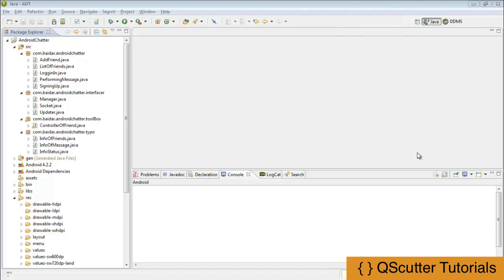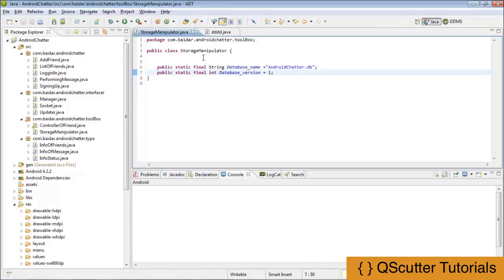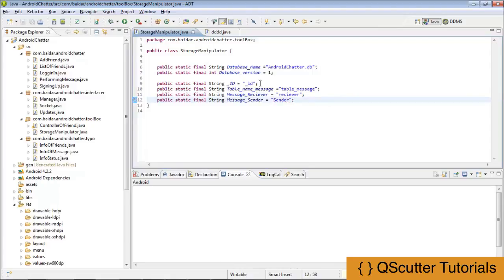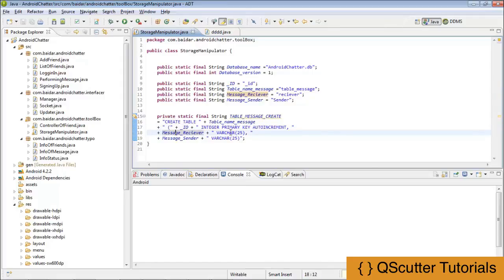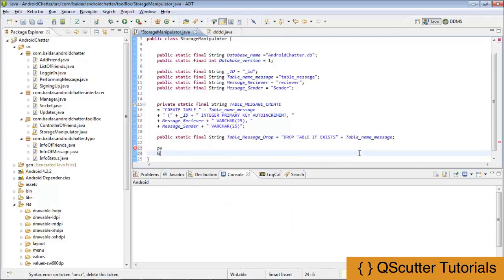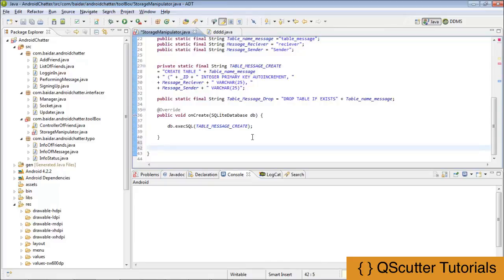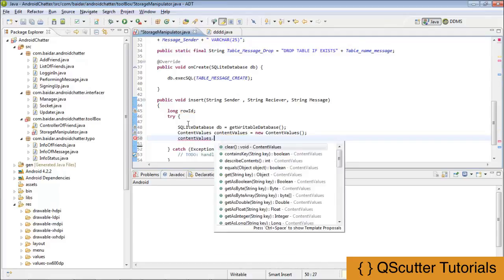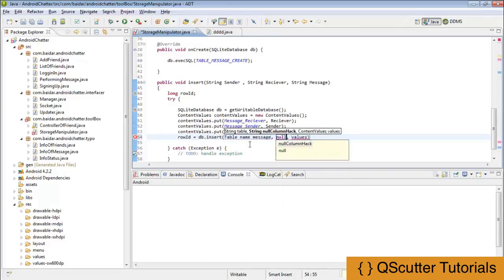6 002 Storage Manipulator Part 1